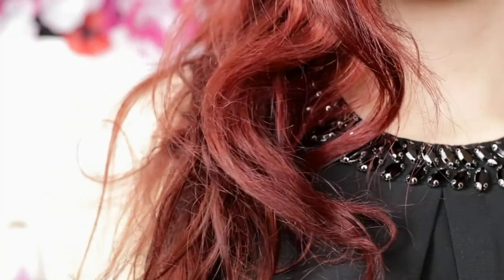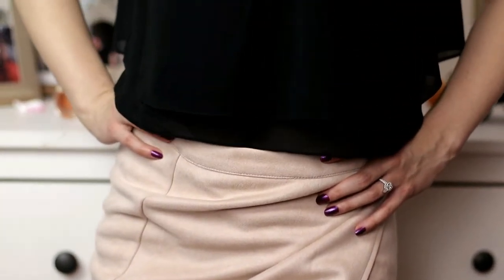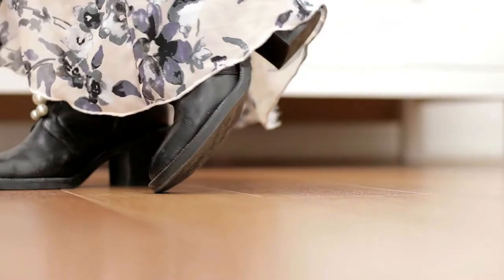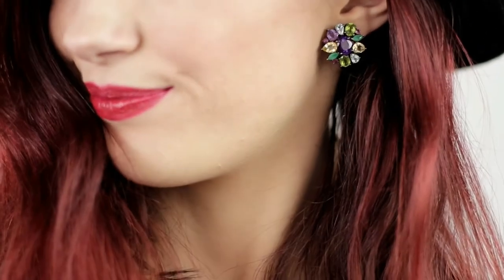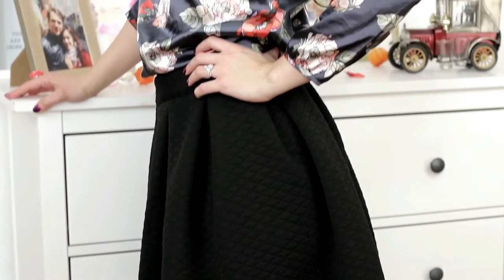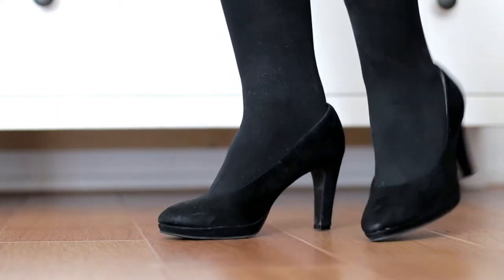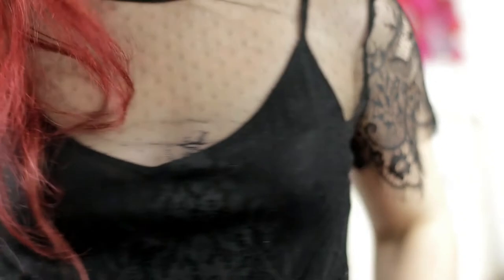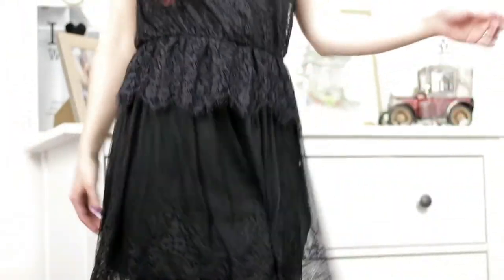5 Valentine's Day Outfits & 1 Red Lipstick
Do you love red lipstick? Would you like to see more exciting ways to wear it? Are you planning on getting dolled up for Valentine's Day but could use some visual inspiration? Then this video is certainly for you!

Going back to the roots of MyStyle5, today I'm bringing you 5 outfits to pair with red lips! And they're all great options for Valentine's Day, no matter who you spend it with.

a) Like red lipstick
b) Like any of my outfits
c) Just want to put a smile on my face :)

Want to shop what I've got?

Please know that the ShopStyle links below are affiliate links, which means that if you purchase products through them, a small part of the sales revenue will come back to me (at no cost to you!). This way I can always show you more beautiful favorites on my channel.

Look1:
1. Black crop top (Sheinside- sold out) Similar
2. Blush skirt Boohoo (sold out) Similar
3. Nude pumps, reptile print (Manfield). Similar
4. Chandelier pearl earrings. Similar

Look 2
1. Leather jacket - ASOS (sold out) Similar
3. Floral maxi dress- TK Maxx. Similar
4. Pearl ankle boots- Zara- Psst! They're on SALE!
5. Fedora hat- River Island- Sold out. Similar
6. Gemstone earrings- Vintage. Similar

Look 3
1. Satin blouse- Similar
2. Black midi circle skirt- Forever 21 (sold out). Similar
3. Blush nude pumps- Similar

Look 4
1. Black and white organza dress ASOS
2. Pearl and rhinestone necklace- H&M (Sold out)- Similar
3. Black pumps- Similar

Look 5
1. Little black dress- H&M

If you're a video creator looking to understand your analytics, viewers & growth potential better, then I really can't recommend TubeBuddy enough! They have been absolutely amazing in helping me figure Youtube out.